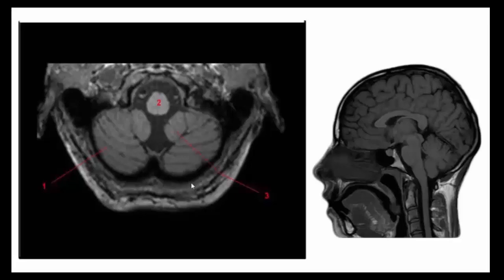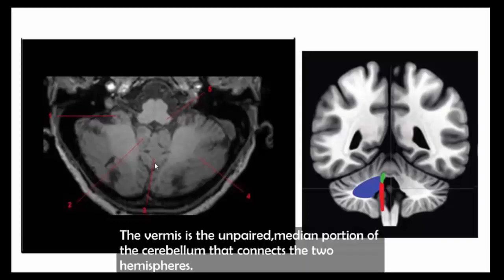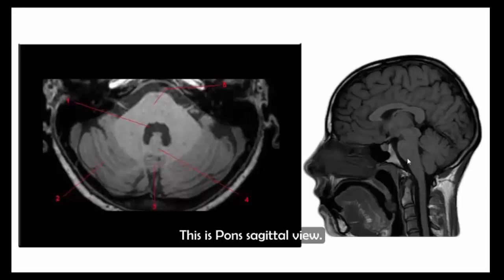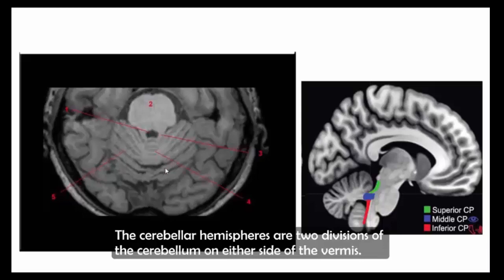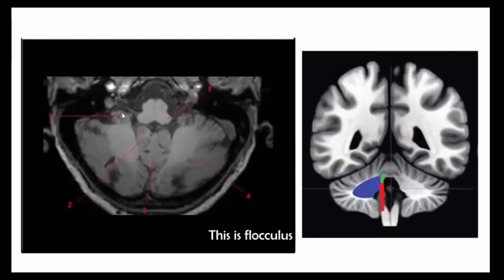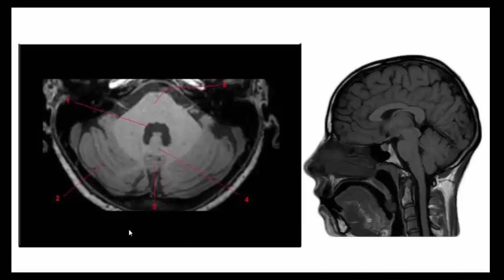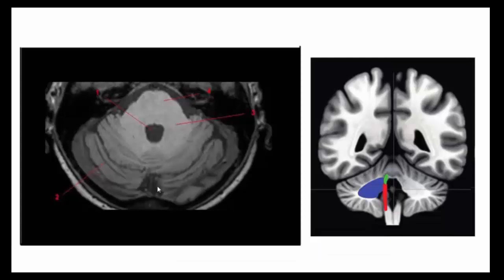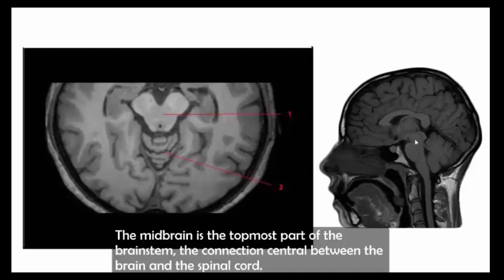MRI cerebellum and definition part 1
MRI Of Brain Cerebellum

2. medulla oblongata, also called medulla, the lowest part of the brain and the lowest portion of the brainstem.

3. Cerebellar tonsils are bilateral ovoid structures, located in the inferoanterior part of the cerebellar hemispheres.

4. The flocculus is a small lobe of the cerebellum at the posterior border of  the middle cerebellar peduncle anterior to the biventer lobule.

5. The vermis is the unpaired, median portion of the cerebellum that connects   the two hemispheres.

6. The inferior cerebellar peduncles are paired structures containing important white matter fiber tracts which connect the cerebellum to the medulla.

7.  The fourth ventricle is one of the interconnected fluid-filled cavities within the  human brain.These cavities and their content constitute the ventricular system of the brain. The fourth ventricle lies posterior/dorsal to the pons and medulla (of the brainstem) and anterior/ventral to the cerebellum.

8. The nodulus is a separate lobe of the vermis that contains only one lobule.

9. The pons is the largest part of the brainstem, located above
    the medulla and below the midbrain.

10. The middle cerebellar peduncles (brachium pontis) are paired structures   (left  and right) that connect the cerebellum to the pons.

11. The superior cerebellar peduncle (brachium conjunctivum) is a paired
      structure of white matter that connects the cerebellum to the midbrain.

12. The cerebellar hemispheres are two divisions of the cerebellum on either  side of the vermis.

13. The midbrain is the topmost part of the brainstem, the connection central between the brain and the spinal cord.